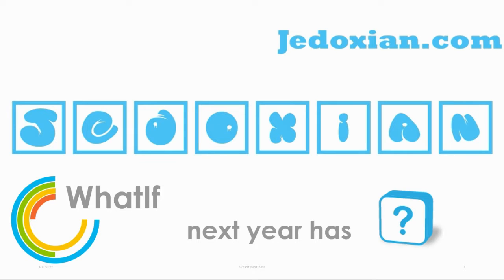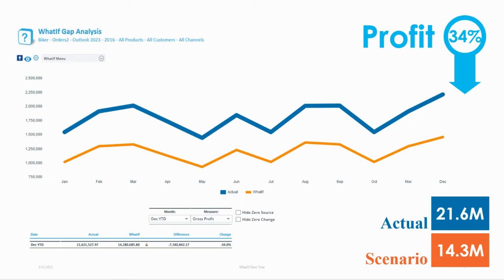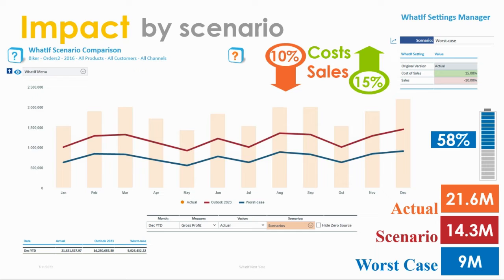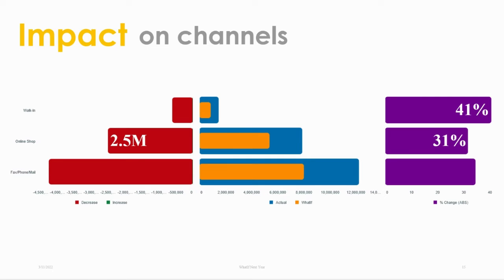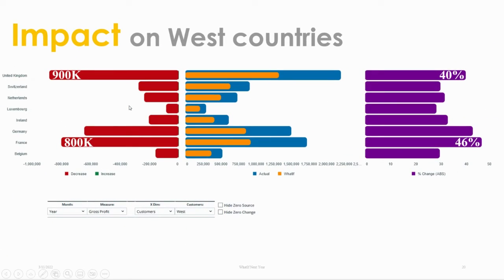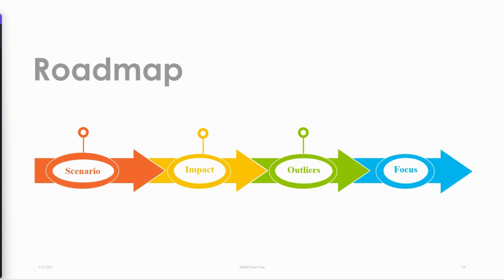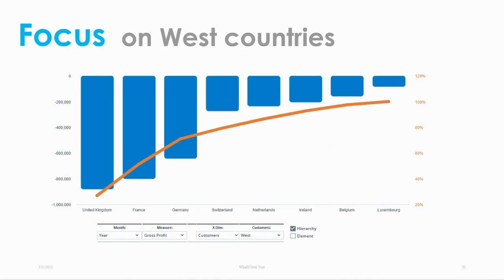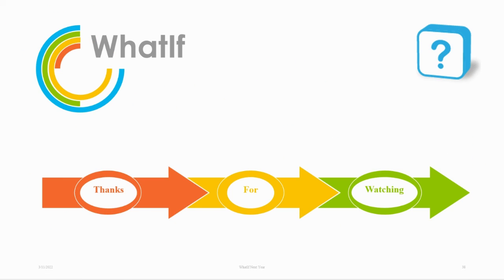WhatIf Scenario Analyzer Walkthrough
This is a quick (10-minute) walk-through of some of the capabilities of our WhatIf Scenario Analyzer Building Block Model.

WhatIf :
• Allows you to create scenarios
• Determine what elements in your business are at risk to the scenarios
• What’s the scale of the risk in terms of % change and $ value
• What to focus on to mitigate the risk
• Identify outliers, problem areas, and investigate how the elements impact each other

Do you find planning, during so much uncertainty, daunting?
With:
• skyrocketing inflation
• market crashes
• supply chain disruptions
• energy shortages
• extreme weather
• … to name a few of the many factors to consider.

We’ll illustrate our tool through a story…
Welcome to the WhatIf Building Block Model